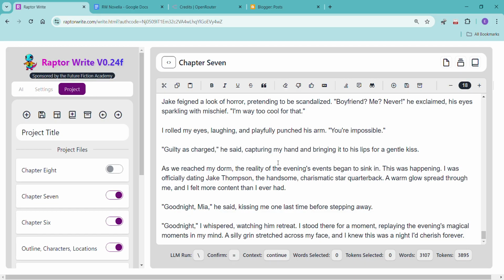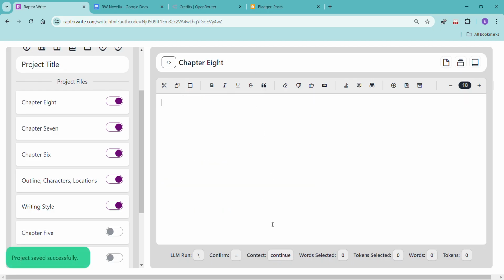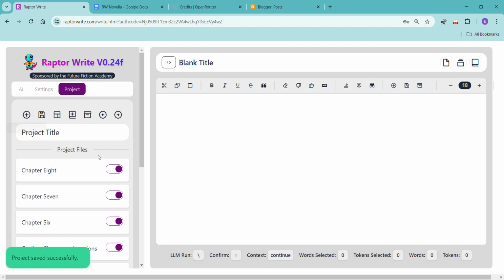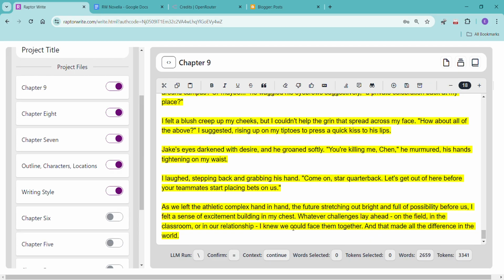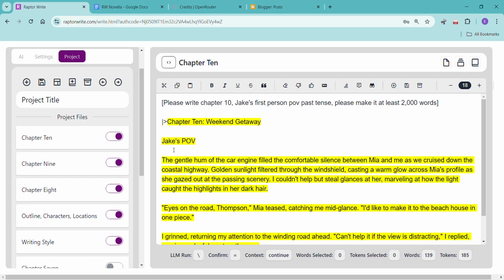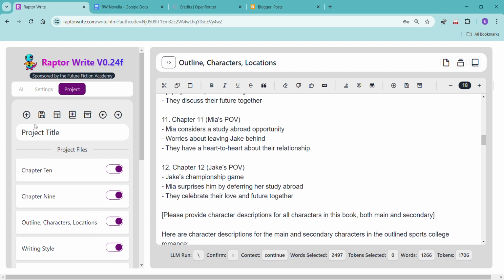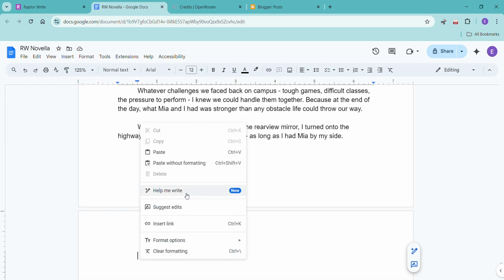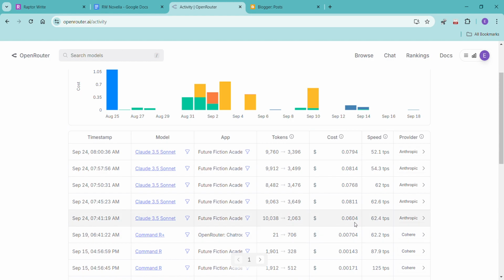Raptor Write - a story from start to finish (last part) cute college sports romance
Here I use the continue feature and the rest of the story (chapters 8 to 12) come together nicely. There will be editing later and the spicy scenes need to be written with the help of cohere, but this video takes us to the initial first draft with claude sonnet 3.5.